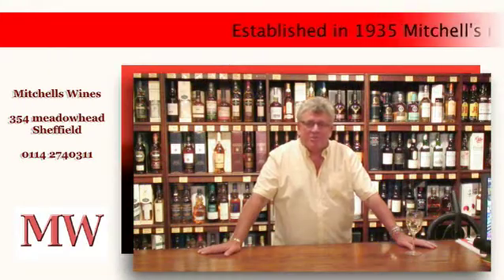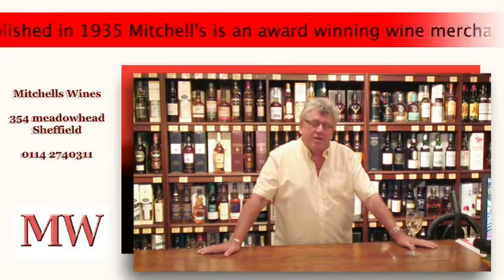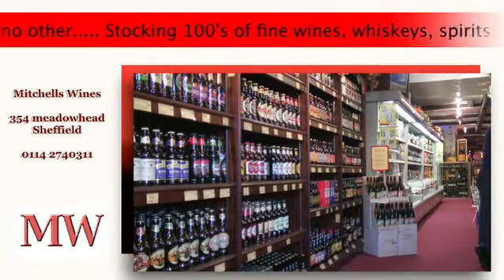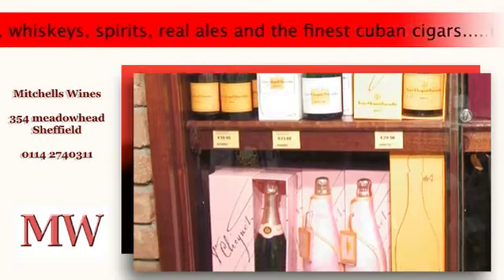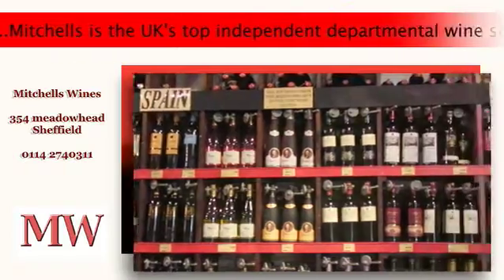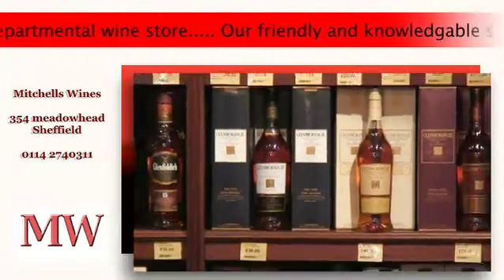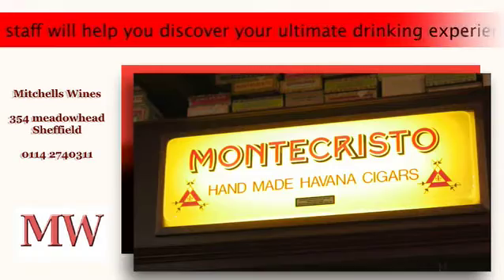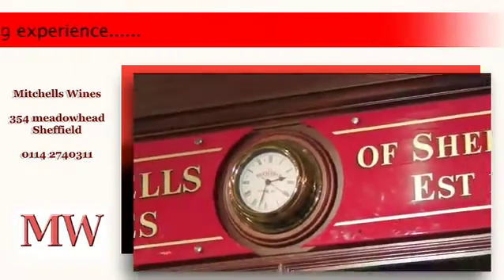Mitchells Wine Merchant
Promotional video for local Wine Merchant. Presented by the shop owner